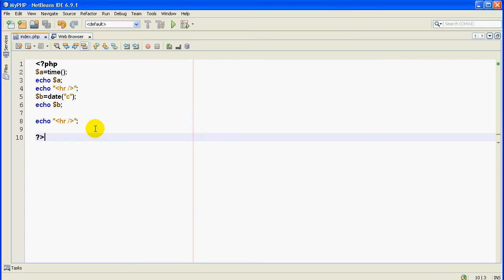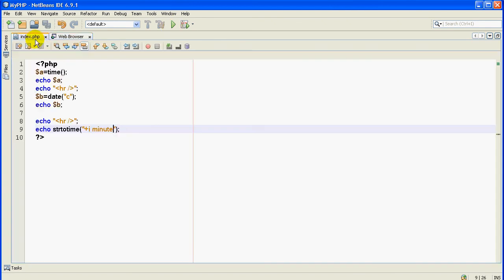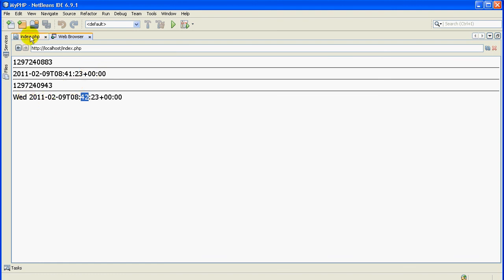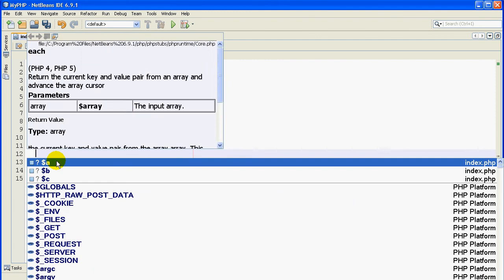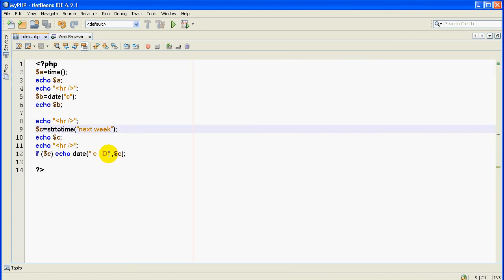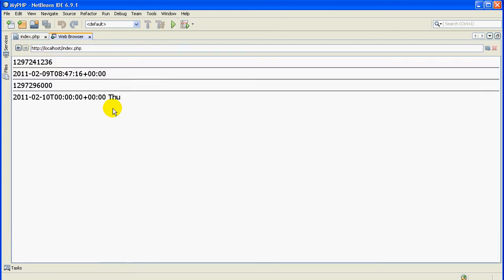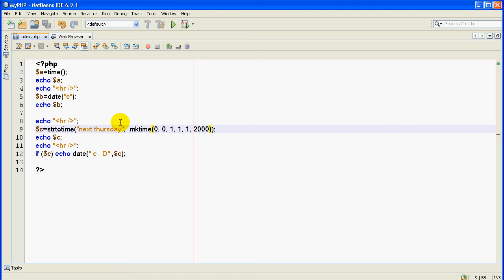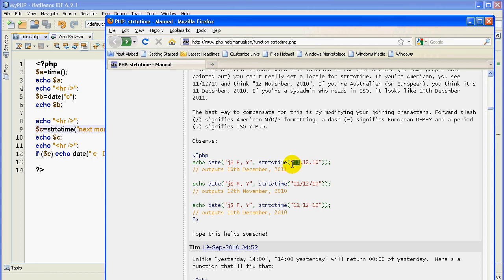041 PHP from scratch (A-Z) English Time and Date pt5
041 PHP from scratch (A-Z) English   Time and Date   pt5